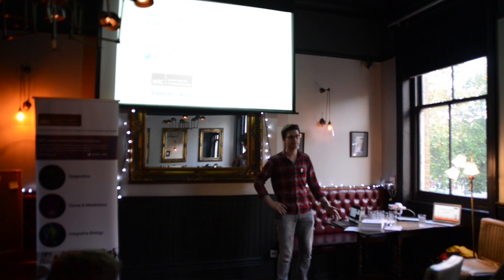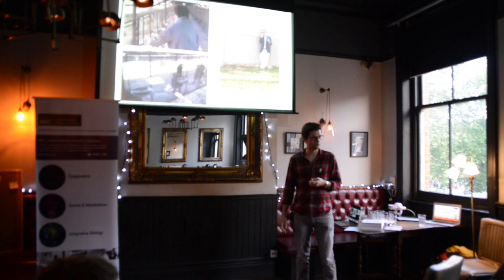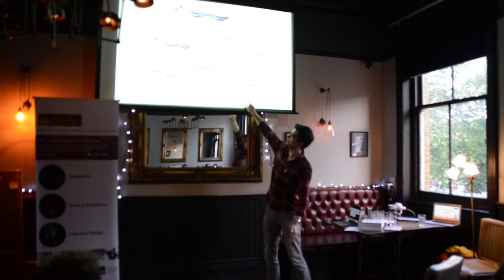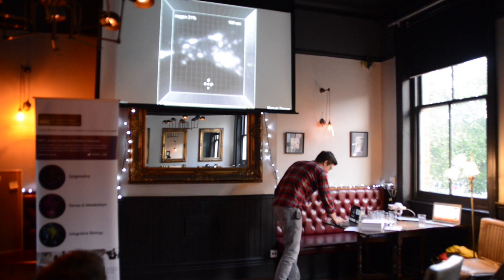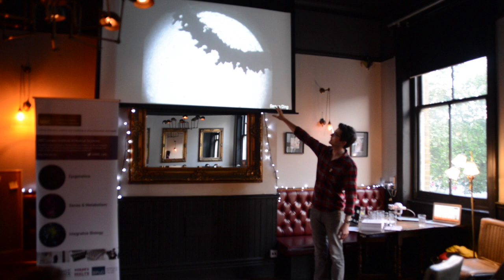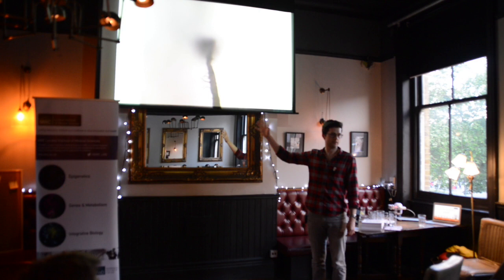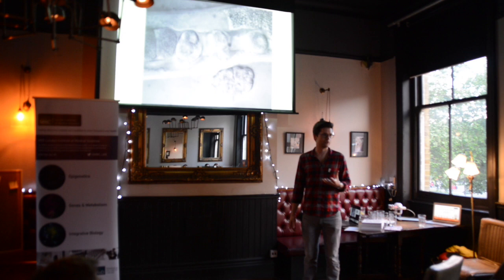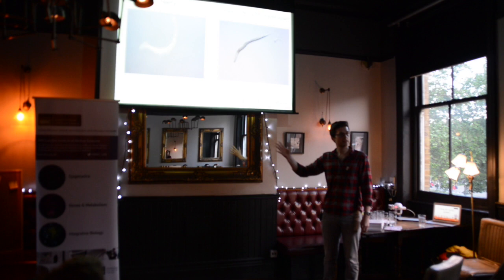What Can Worms Teach Us About Our Behaviour? | Pint of Science 2019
In May 2019, MRC LMS researchers left the lab behind and headed to the pub to share their research with the public as part of the Pint of Science festival.

Dr Andre Brown, Head of the Behavioural Genomics lab, gave his talk called "Genes, Drugs & Behaviour: Lessons from Our Distant Cousins".

In their lab, they study the behaviour of a tiny nematode worm called C. elegans.  It's an amazing creature with only 302 nerve cells (compared to our hundred billion or so) that is still able to find food and mates, avoid danger, and form memories.  It even forms beautiful flocks when hundreds are feeding together.  They use imaging to capture these behaviours and methods from physics and machine learning to make sense of them.  Their goal is to find the genetic changes that evolution uses to shape behaviour and neuroactive compounds that we might use treat psychiatric diseases.  The jump from worms to humans isn't as crazy as it might sound once you learn that they are our distant cousins and their brains are built using many of the same parts as ours.